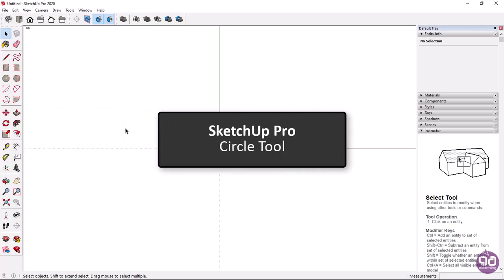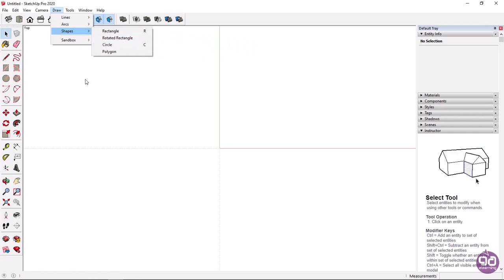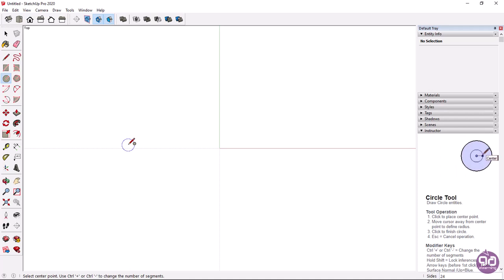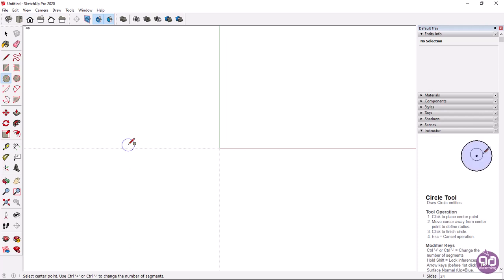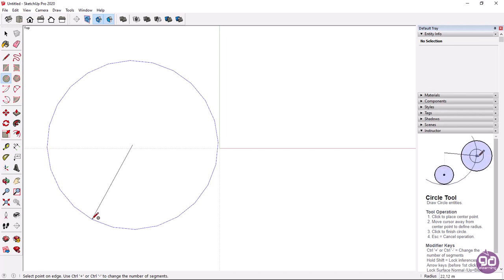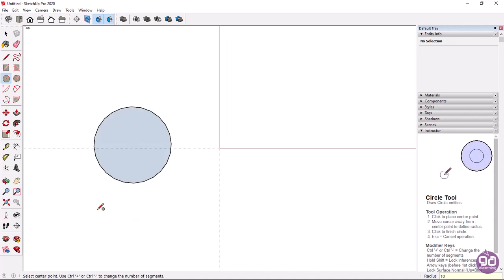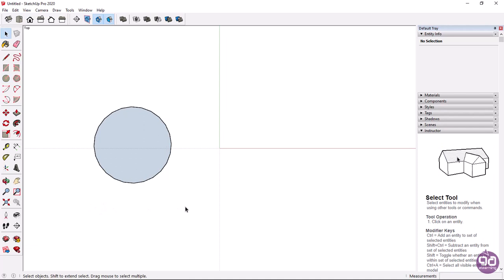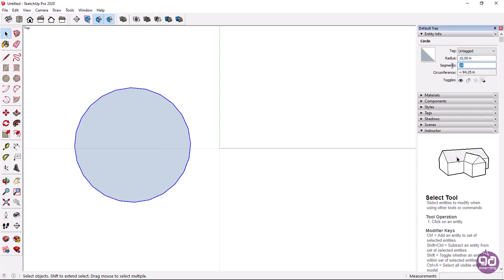2-4 Circle tool (SketchUp Tutorials)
A circle in SketchUp is a 2D shape with a continuous curve. It can be used as the base for 3D objects, or as a standalone shape in 2D drawings. In SketchUp, circles can be created by specifying precise dimensions or by freehand drawing. Once created, they can be moved, resized, rotated, and otherwise manipulated to fit your design needs. SketchUp also allows you to add textures, colors, and other materials to your circle to make it more visually appealing.

Note that in SketchUp, circles are actually made up of a series of straight edges that create the illusion of a curve. This is important to keep in mind when designing complex shapes that require precise measurements.